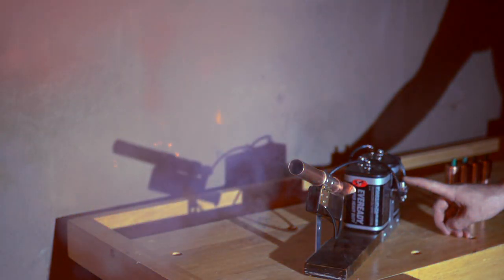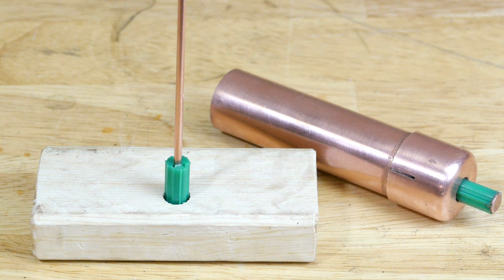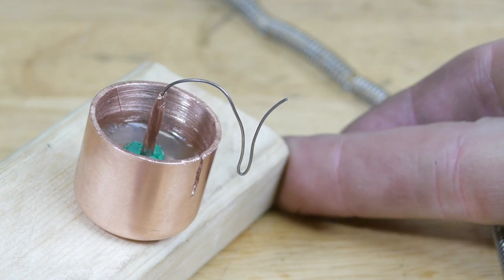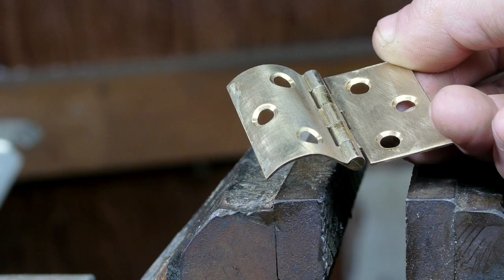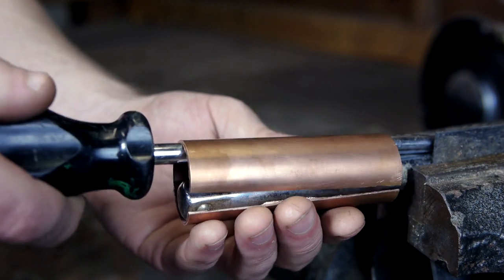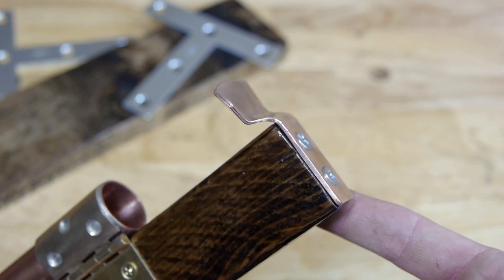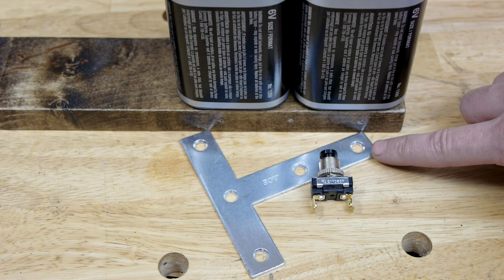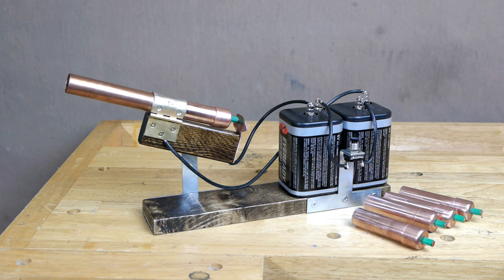How To Make A Desktop Nitrocellulose Cannon - NightHawkInLight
In this video I build a mini cannon that launches nitrocellulose fireballs! You can get a free audiobook by visiting the

A lot of you have asked about my soldering iron. It's just a simple butane fueled iron that can be had quite cheap.

I go through a lot of materials and project failures as I create designs worth making a video about. The extra contributions you have provided greatly help me to build things without worrying if I can afford the supplies. Your support will help grow my channel to bigger and better things! Here is my page if you would like to become a contributor